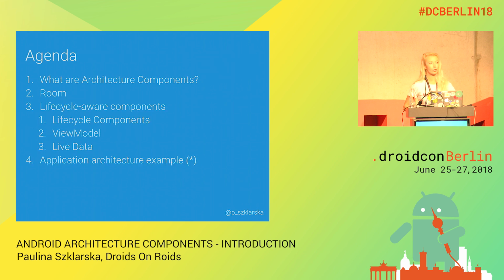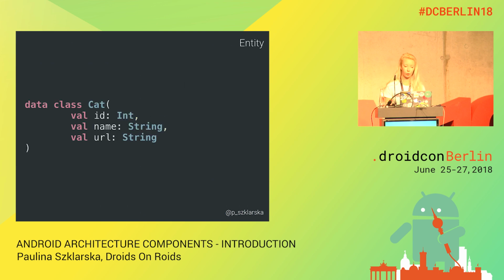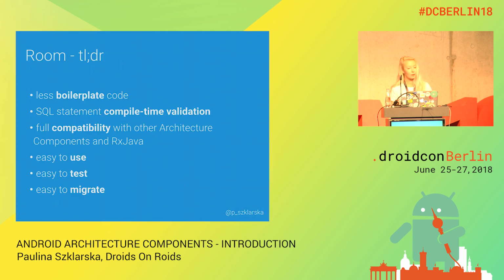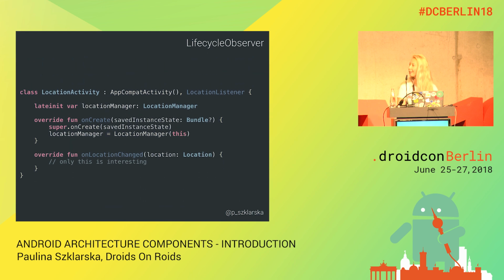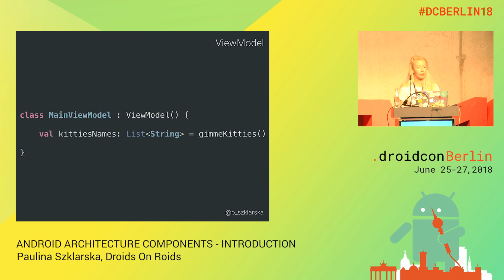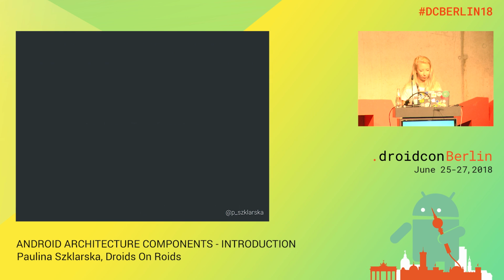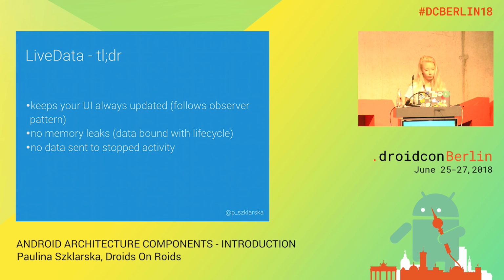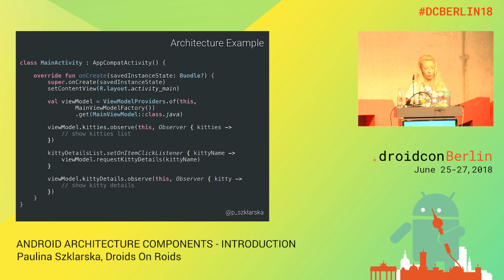Android Achritecture Components Introduction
Paulina Szklarska, Android Developer, Droids On Roids

ANDROID ARCHITECTURE COMPONENTS - INTRODUCTION
Beginner / Android Architecture / Talk

As the developers we constantly ask ourselves a question - what architecture should we follow? MVP, MVVM, MVC - those are only a few which we know. Fortunately, our problems come to an end! Recently Google published a set of libraries called Architecture Components. During the presentation, we’ll find out how to use a database library Room, how to get control over activity lifecycle and how to be up to date with LiveData.